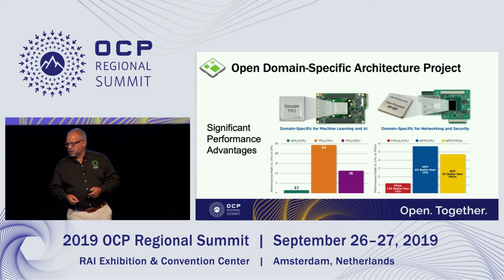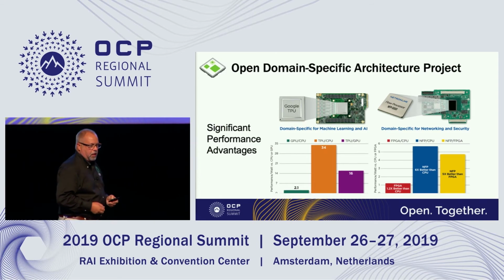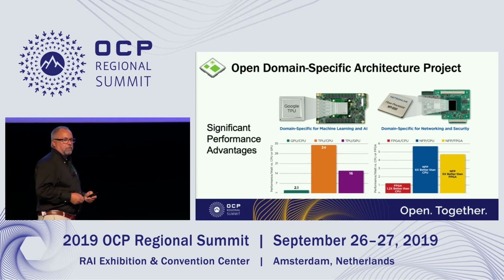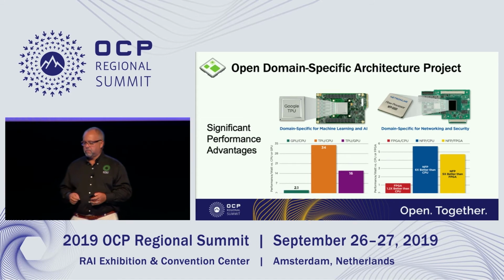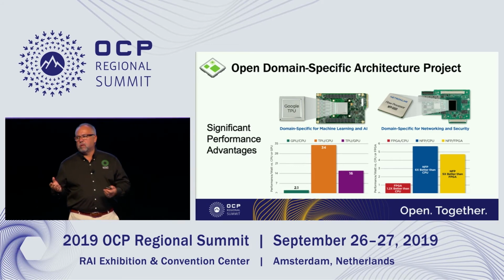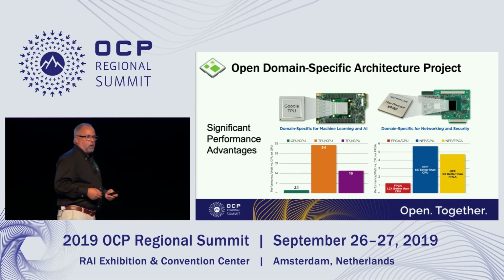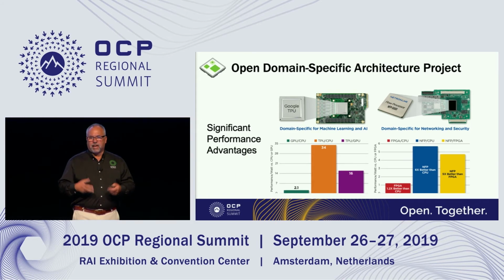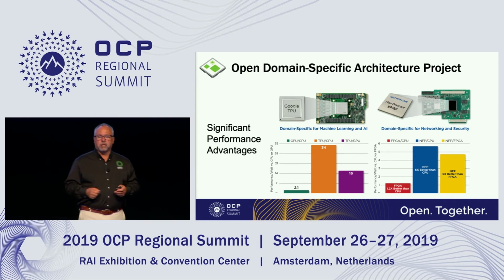OCPREG19 - Open Domain-Specific Architecture Project Announcment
Speakers:
Keynote